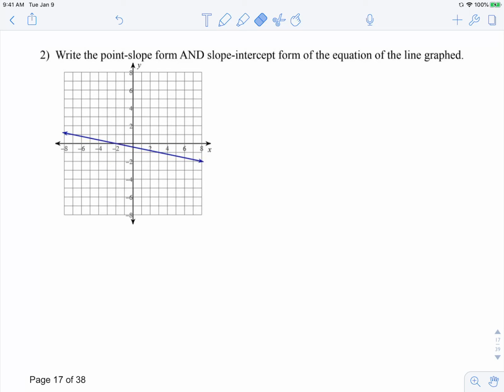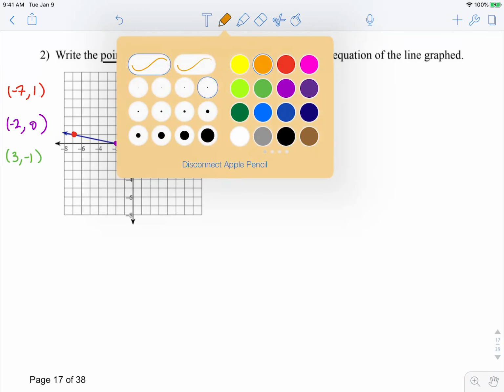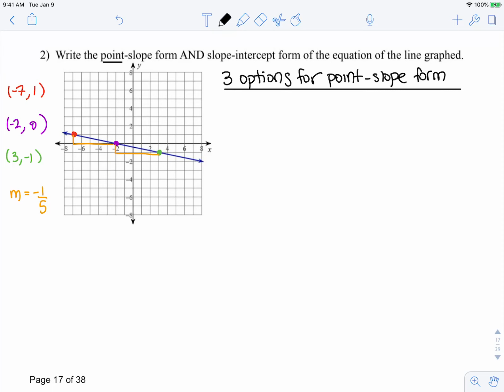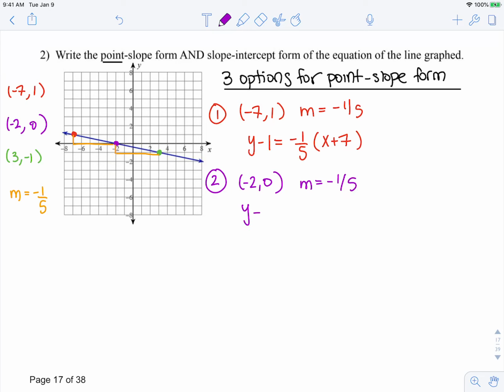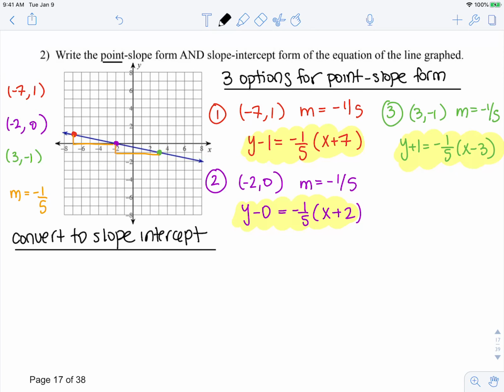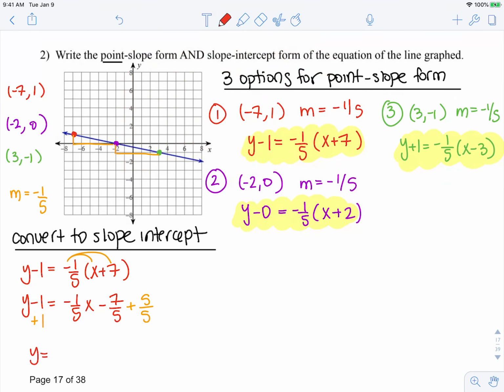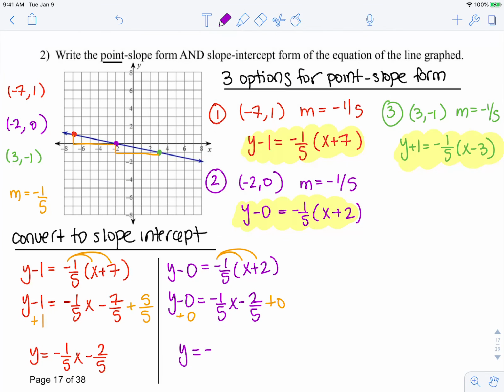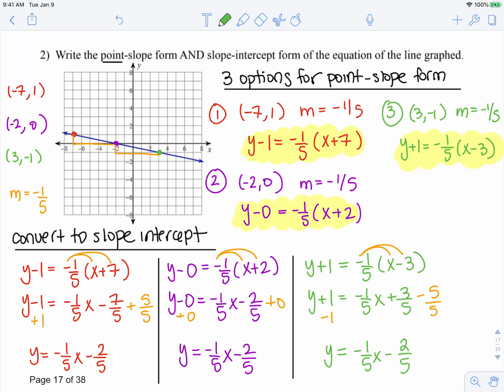ALG 3 8 1 B